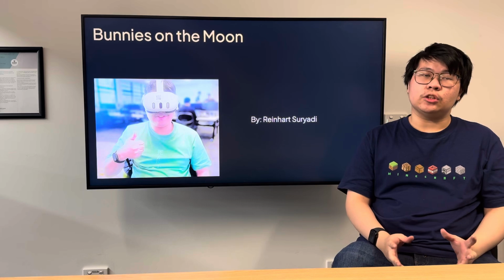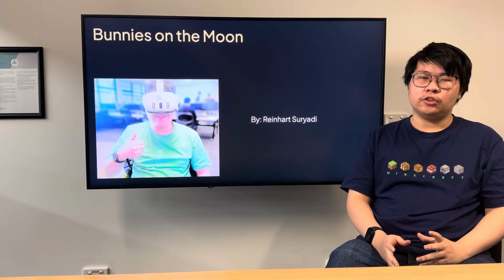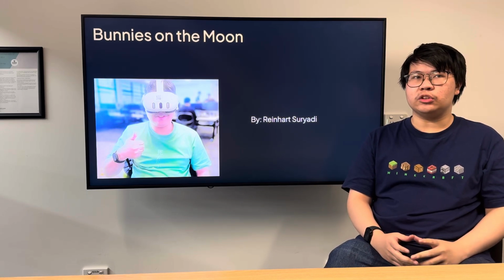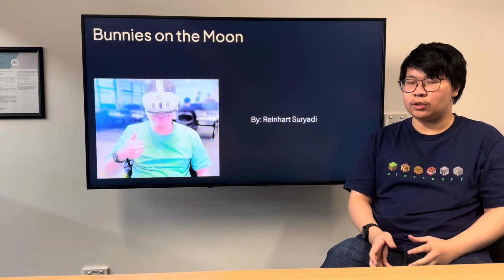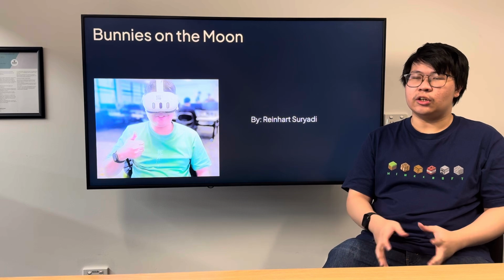14 May 2025